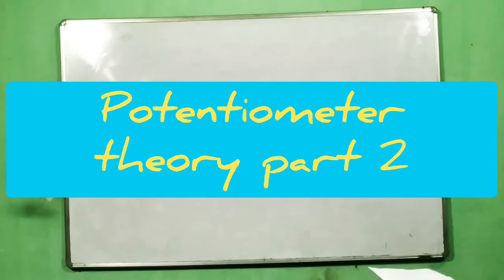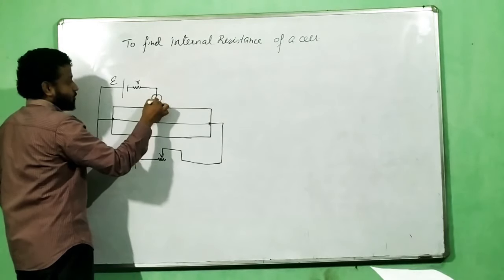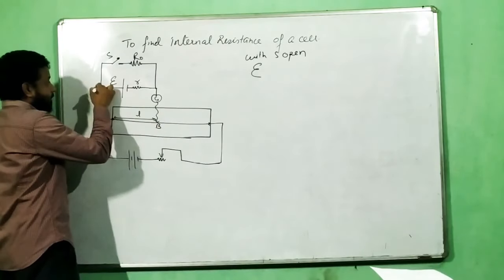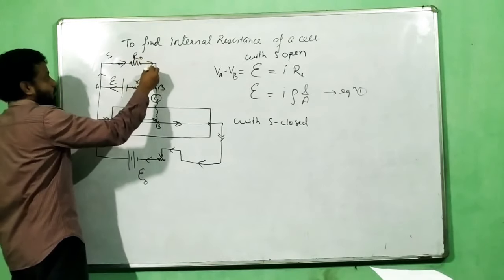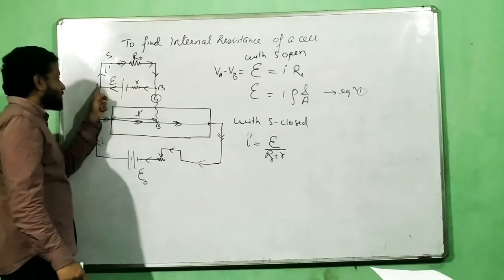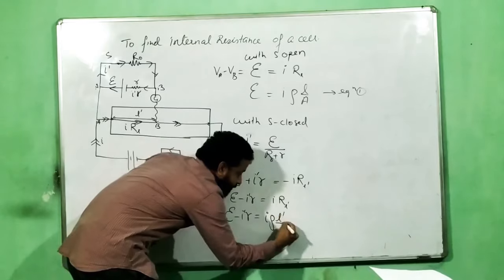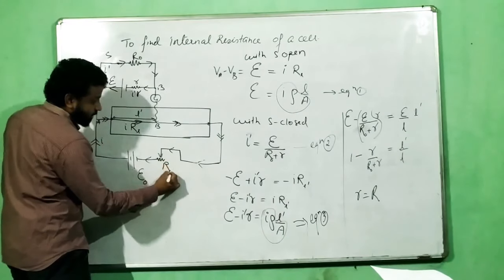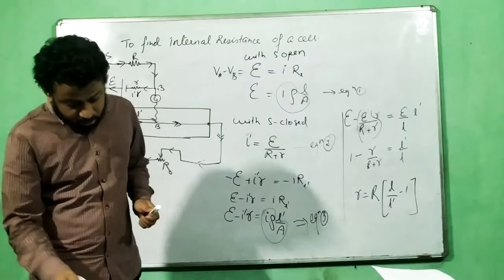Potentiometer theory part 2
To find internal resistance of a cell using potentiometer.